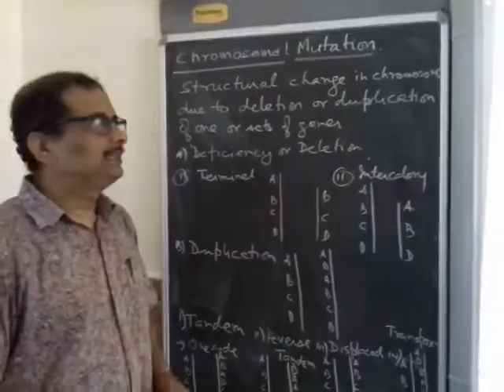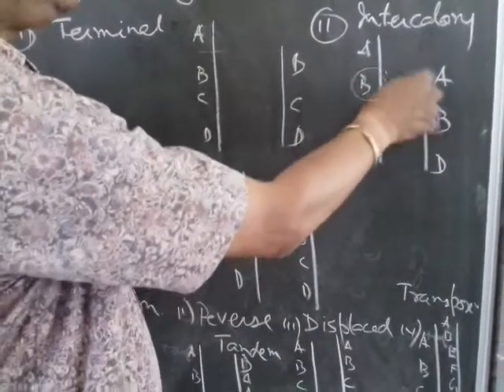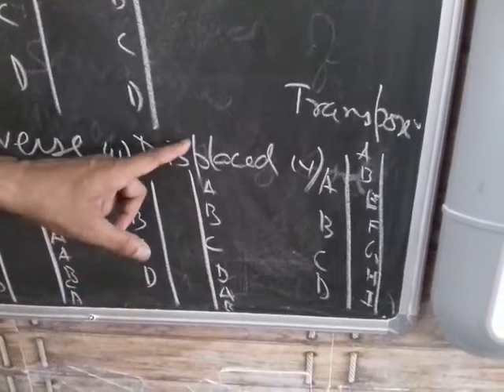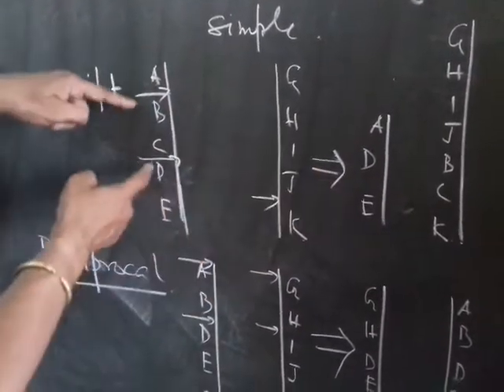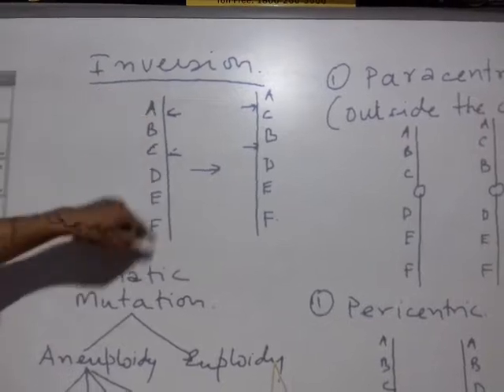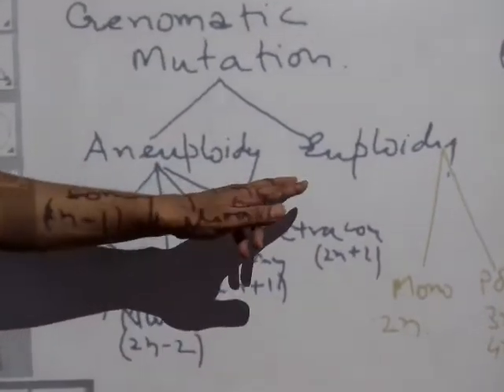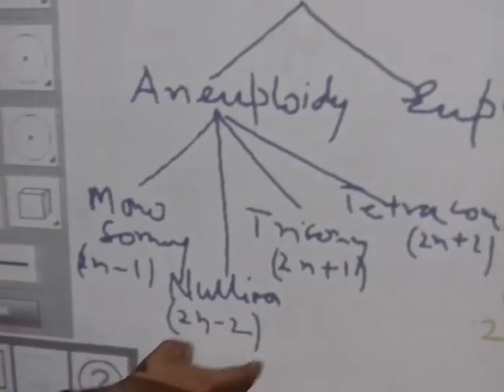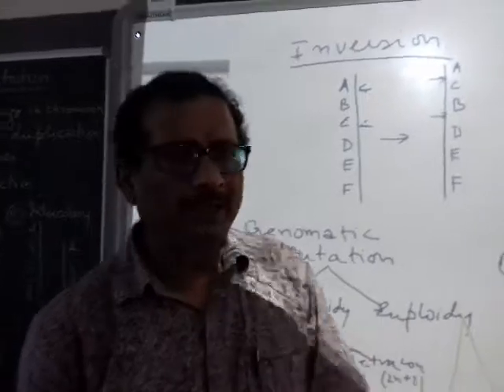Chromosomal Mutation Std-12